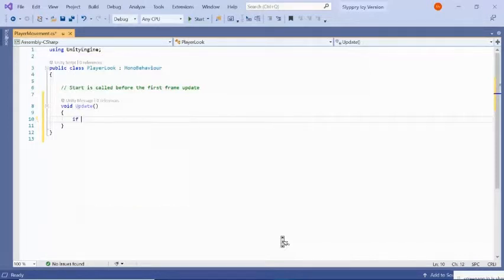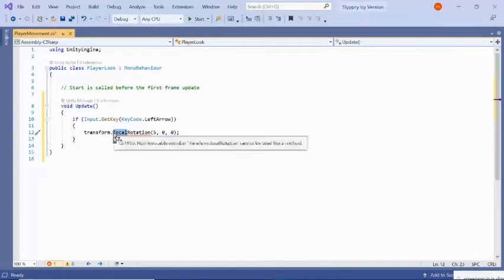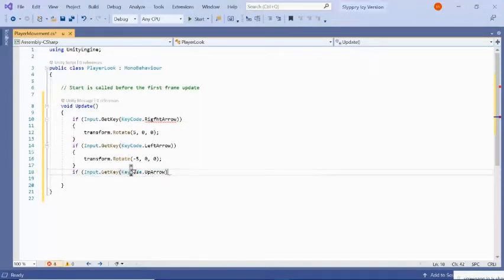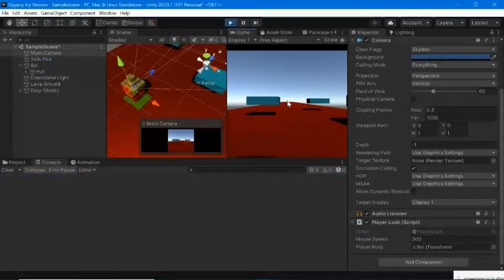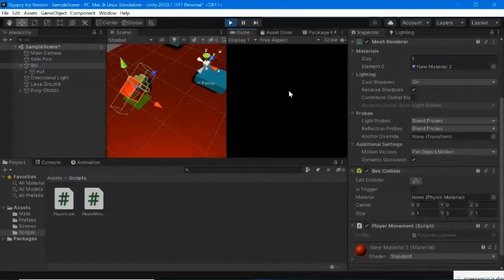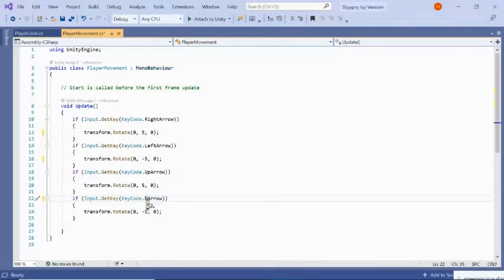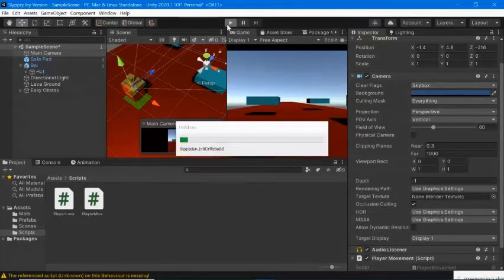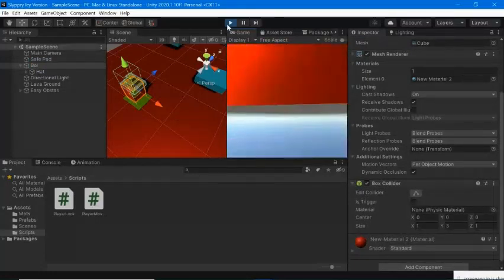Making a game in Unity (Ep1)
Hello guys!!! My name is Nabeel and I am 12 years old. This is a Unity game known as Slyppry(NOT SLIPPERY). This is just ep1.